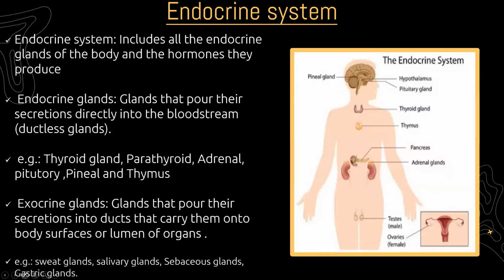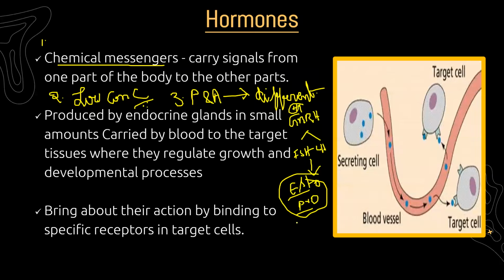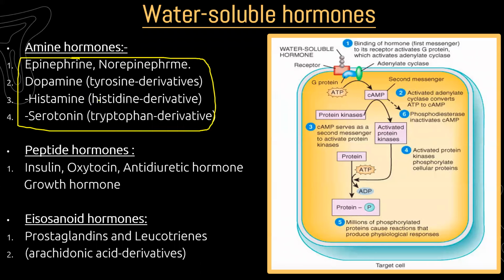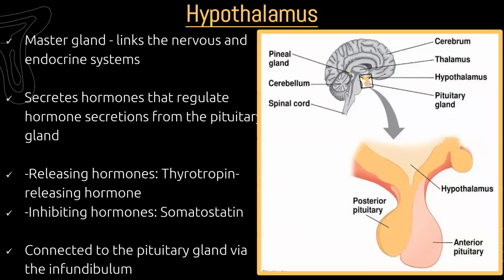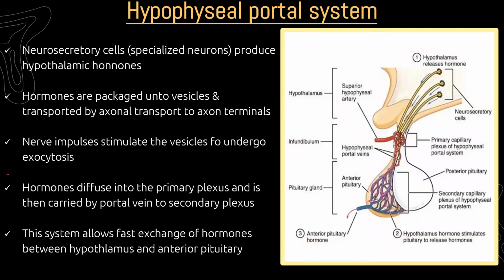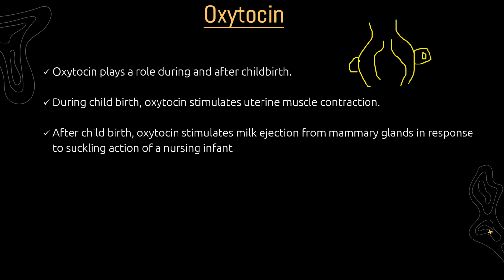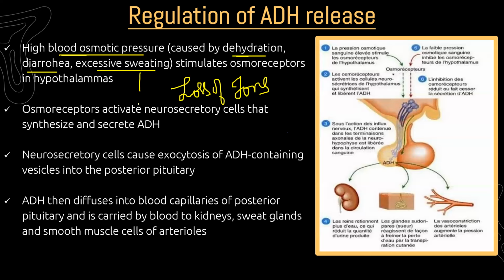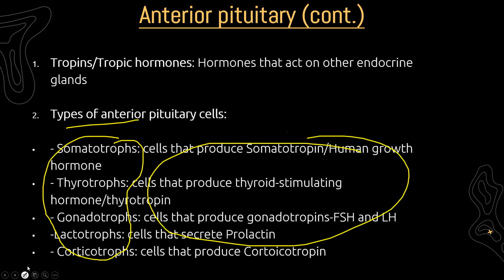ENDOCRINE SYSTEM Part-1 | IIT JAM BIOTECHNOLOGY | Animal Physiology | LIFE SCIENCE |CSIR NET 2024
Looking to crack the IIT JAM BIOTECHNOLOGY -2024. Look no further than Chandu Biology Classes! Our exclusive batch for students started, providing you with all the tools and knowledge you need to succeed.

👉 Have Any Queries? Ask Us.

Cell Biology, Biochemical techniques, Molecular biology techniques

CHEMISTRY (10+2+3 level)
Structure and properties of Atoms, Bonding in molecules, Chemical kinetics, thermodynamics, and equilibrium, Physical and chemical properties of compounds, Chemistry of organic compounds, Instrumental techniques

MATHEMATICS (10+2 level)
Statistics, Probability,

PHYSICS (10+2 level)